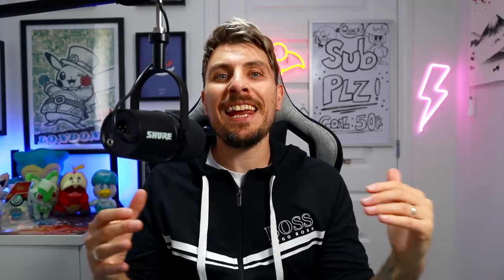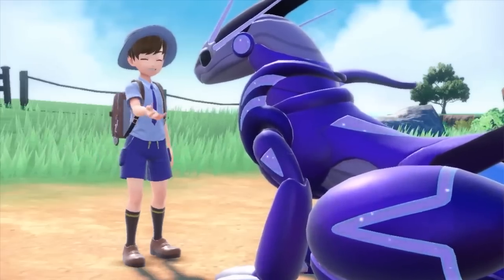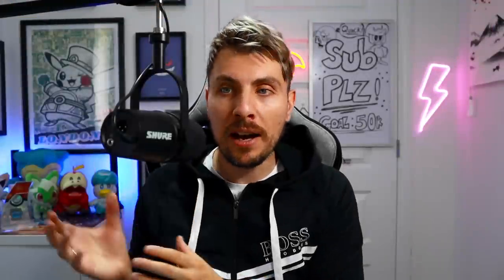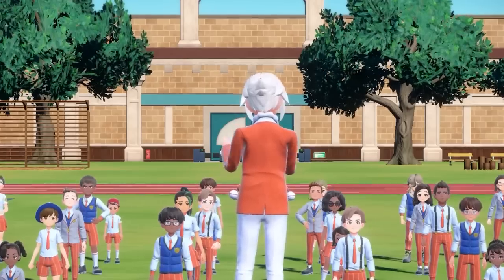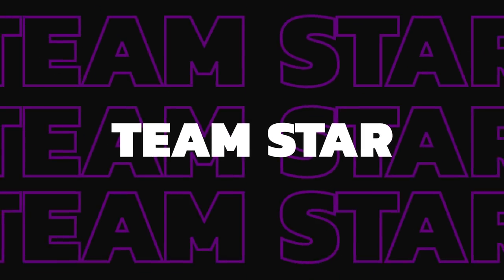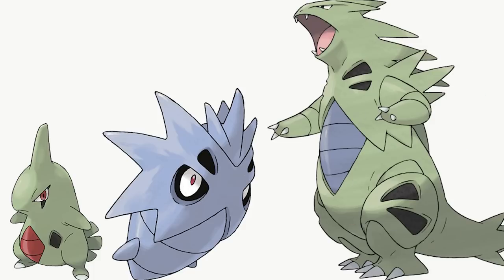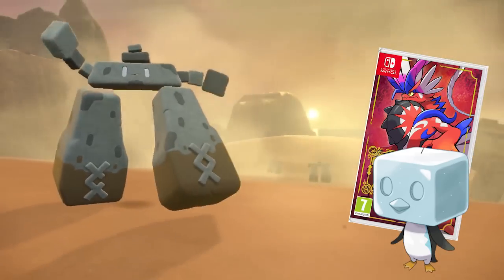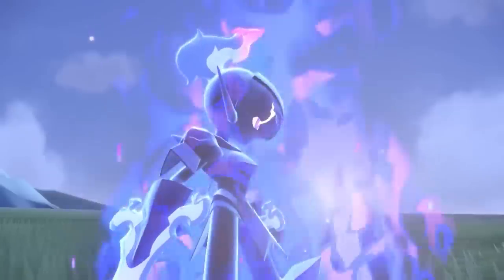ALL VERSION EXCLUSIVES in Pokemon Scarlet and Violet (Spoiler Warning)